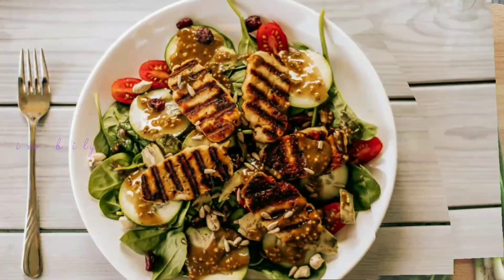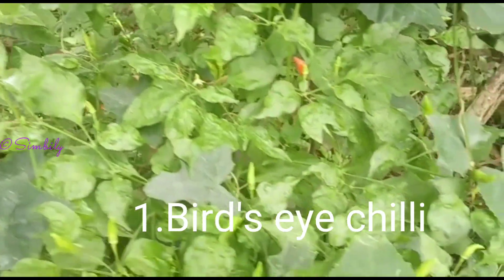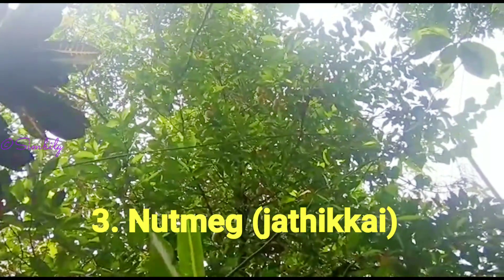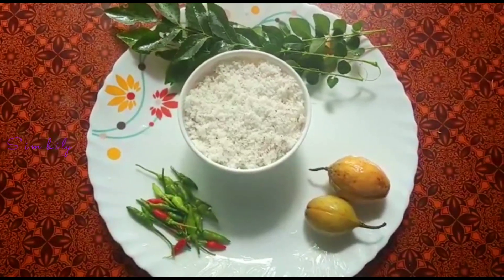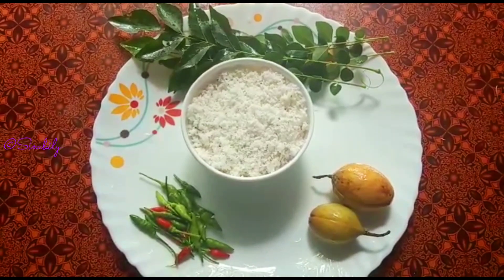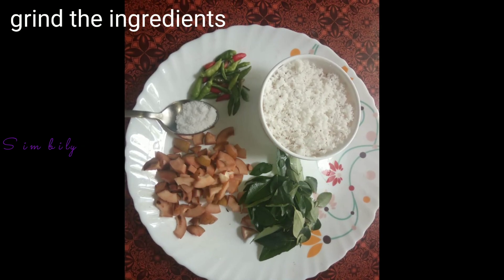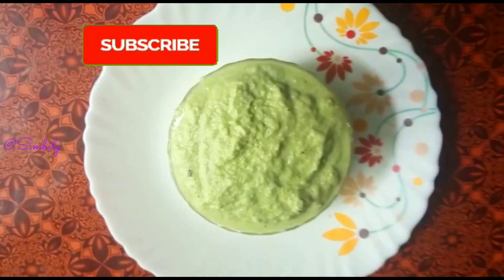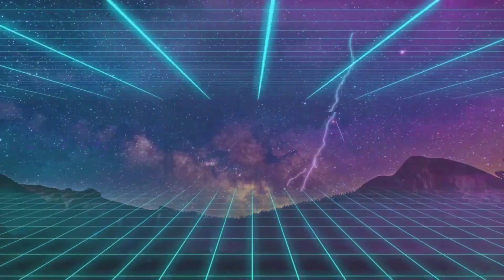കൊളസ്‌ട്രോൾ കുറയ്ക്കാൻ ഒരു ഒറ്റമൂലി ചമ്മന്തി / To reduce bad cholestrol